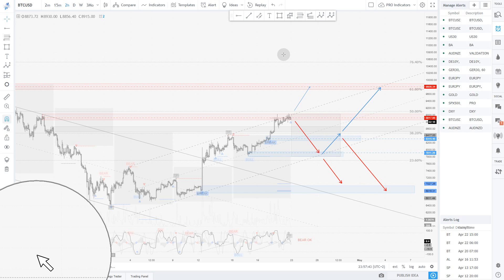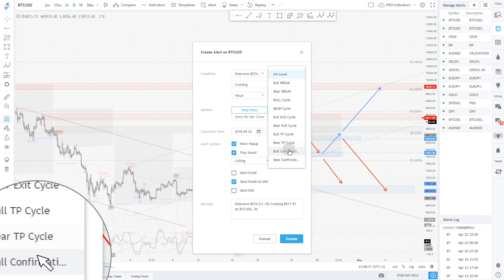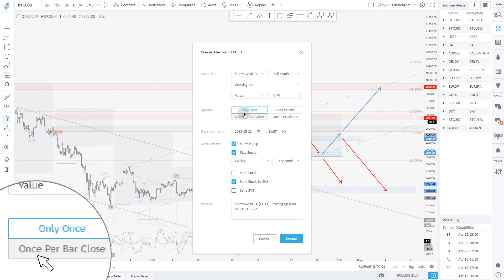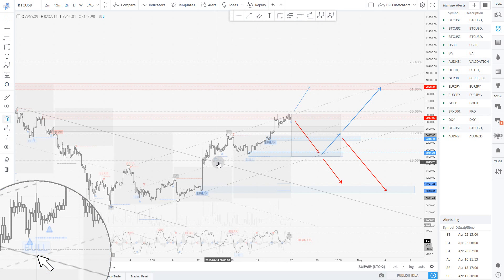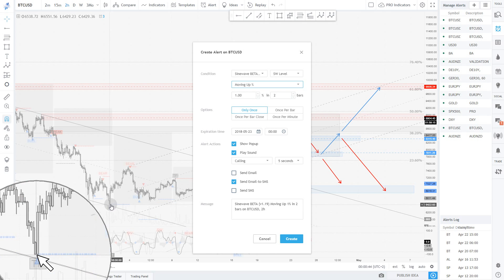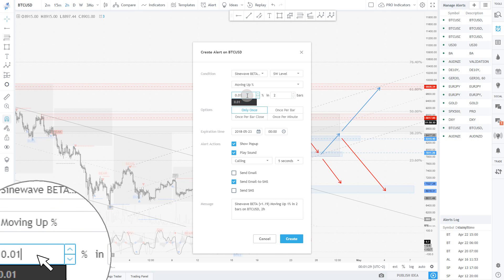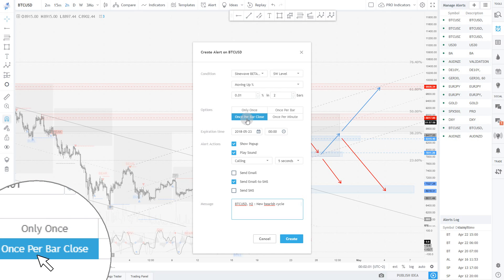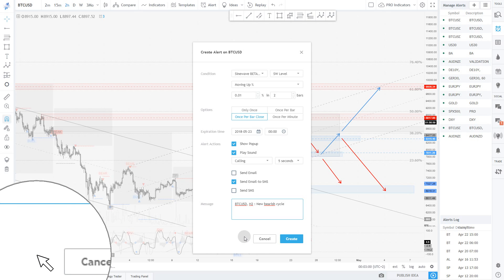PRO Strategy - Tuto : How to create Alerts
Vidéo tutorial to help you getting the best of your indicators by creating alerts on TradingView. Those alerts will be you best friends to avoid getting into the dark place of overtrading (trading dumb prices by impatience)